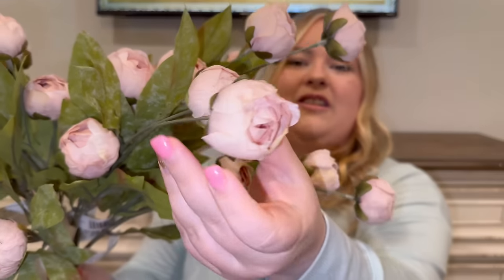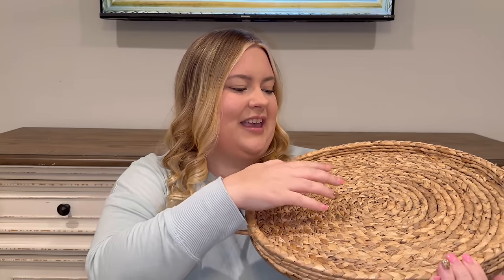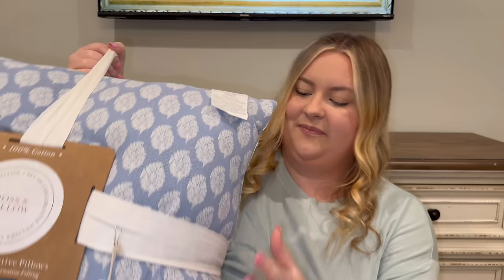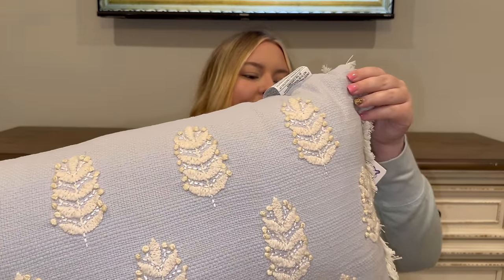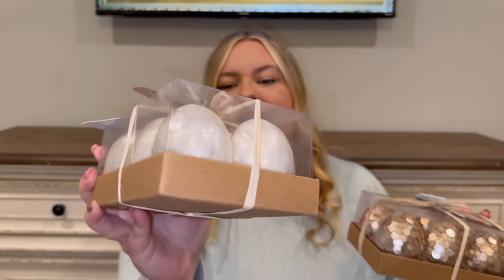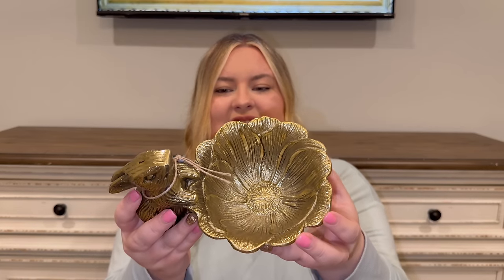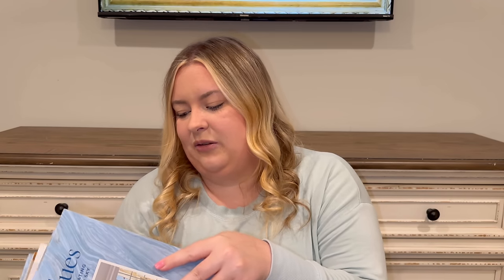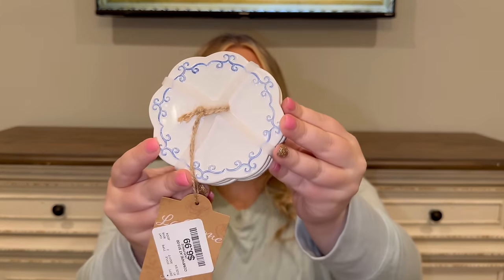🐇2024 SPRING AND EASTER DECOR HAUL | HOME DECOR HAUL | NEW SPRING DECOR | SPRING DECOR IDEAS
Intro- 0:00
Michaels- 01:10
Amazon- 02:21
Hobby lobby- 03:53
Target- 04:41
TJ Maxx- 09:15
HomeGoods- 15:37
Decor from previous years- 31:31
Outro- 38:15

In today’s video, I did a haul of my new 2024 spring & Easter decor! I really hope you guys enjoy! Thank y’all! 💕